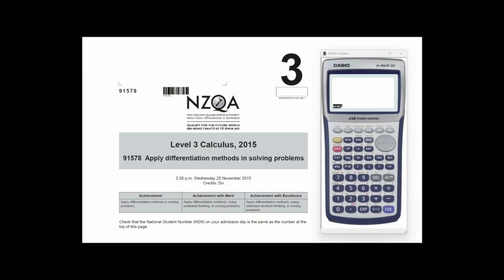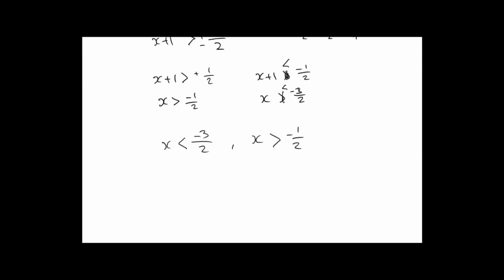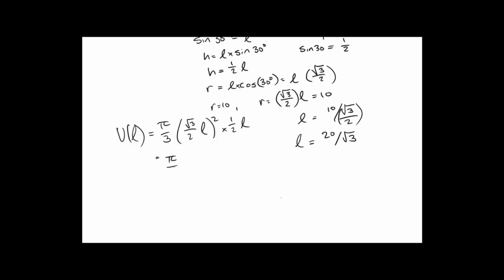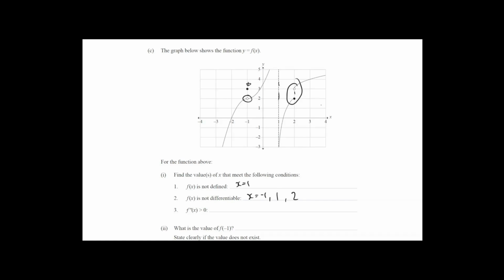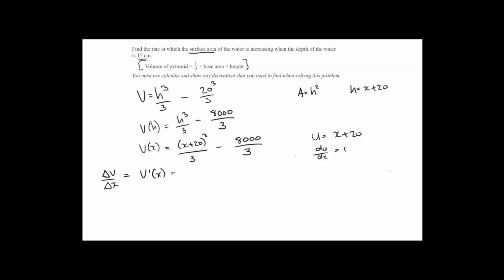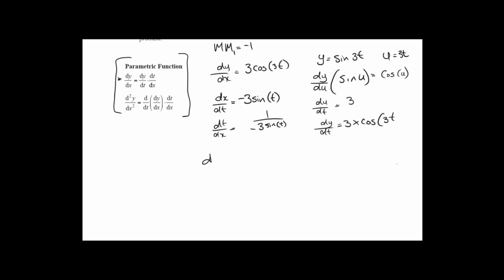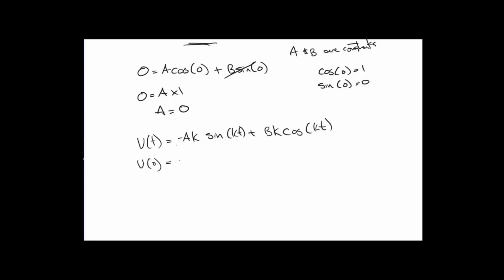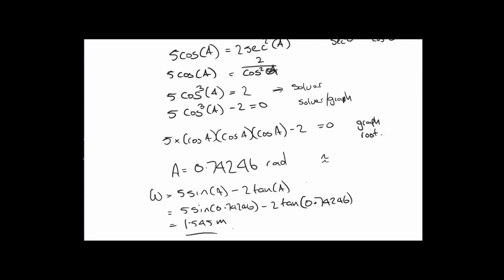NCEA Level 3 Calculus 91578 — 2015 Full Exam Walkthrough | Differentiation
Complete worked solutions for the 2015 NCEA Level 3 Calculus examination AS91578: Apply differentiation methods in solving problems.

In this video, I work through the entire 2015 exam paper step by step, explaining the differentiation methods, mathematical reasoning and written justification needed to gain Achievement, Merit and Excellence.

This walkthrough is designed for students preparing for NCEA Level 3 Calculus and for teachers looking for worked examples to use in class.

Topics and skills may include:

Differentiating functions correctly
Applying the chain, product and quotient rules
Finding gradients and equations of tangents
Identifying stationary and turning points
Solving optimisation problems
Related rates of change
Interpreting derivatives in context
Setting out Merit and Excellence reasoning
Checking answers and avoiding common exam mistakes

Pause the video before each question, attempt it yourself, and then compare your method with the complete worked solution.

Exam details

Standard: AS91578
Title: Apply differentiation methods in solving problems
Level: NCEA Level 3
Subject: Calculus
Exam year: 2015
Credits: 6